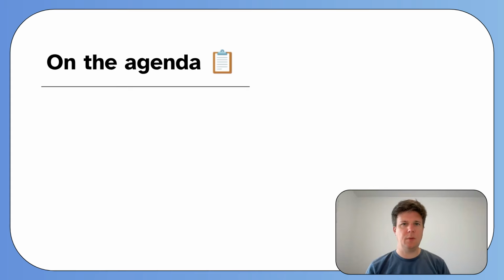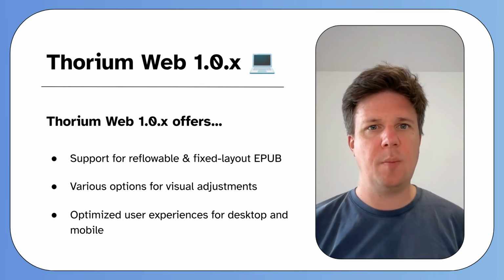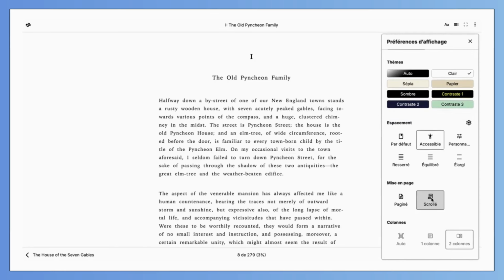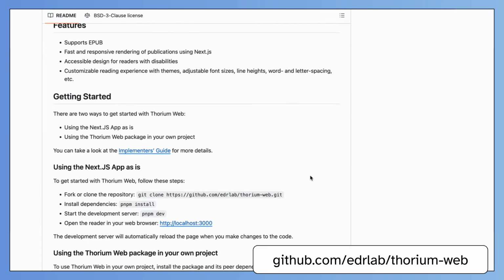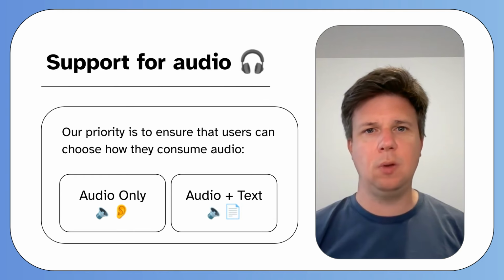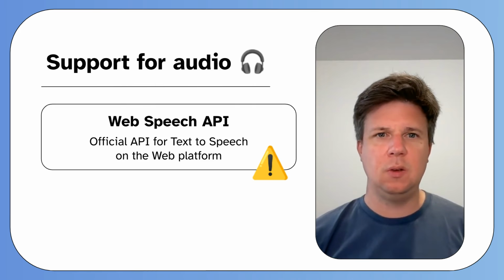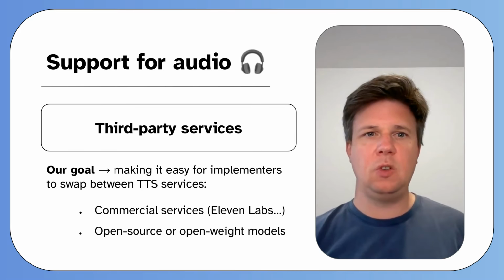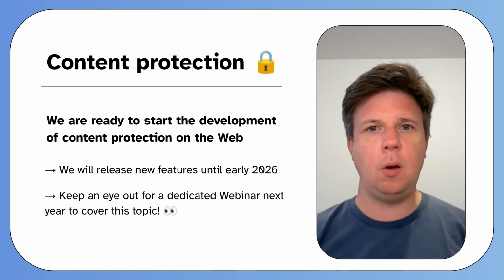What's New in Readium Web · Q3 2025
Welcome to a brand new What's New in Readium video, a format that helps you stay up to date with projects from the Readium Foundation. Today, we cover our current and future updates that are specific to Web apps and readers.

In this video, you will find out about:

- The release of Thorium Web 1.0
- Recent updates to the TypeScript Toolkit
- What’s next for these projects, with a focus on three key priorities

00:00 - Intro
00:16 - Agenda
00:32 - Thorium Web 1.0.x
01:39 - Updates to the TypeScript Toolkit
02:30 - What's next for these projects?
02:41 - Support for audio in Web
05:00 - Content protection on the Web
05:33 - Web Publications
05:53 - Outro